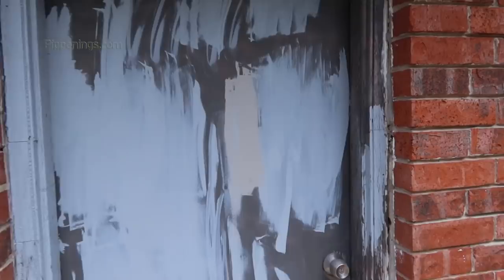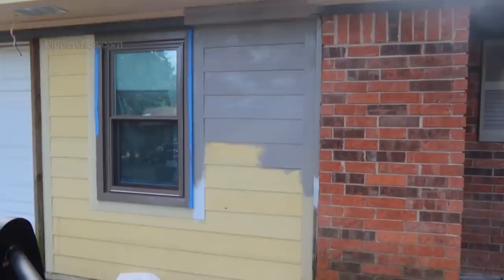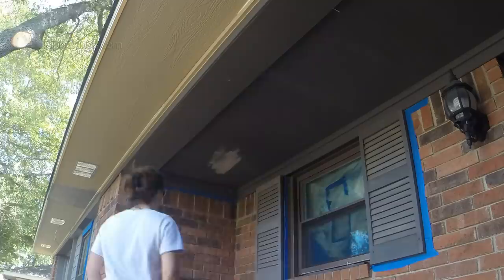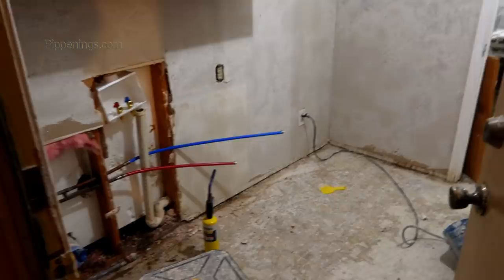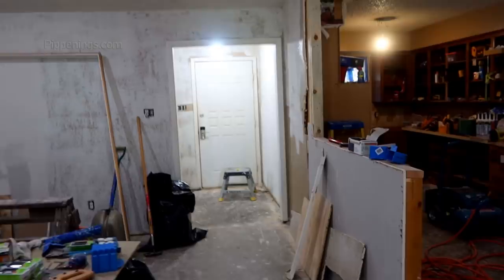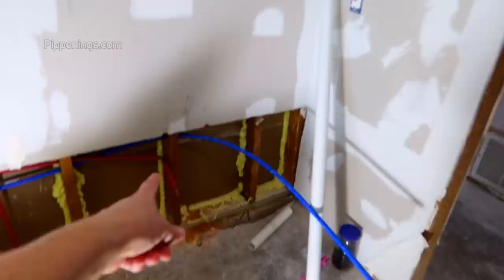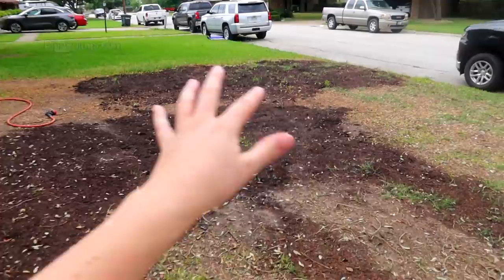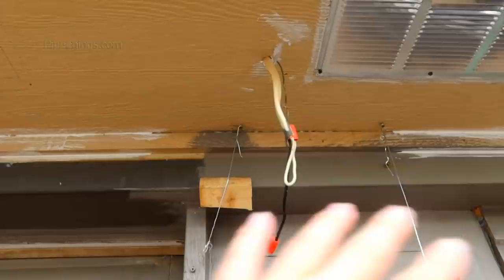DIY Home Reno: Removing a Load Bearing Wall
I've been waiting for this project with much excitement!

EQUIPMENT USED:
Canon G7X Mark II